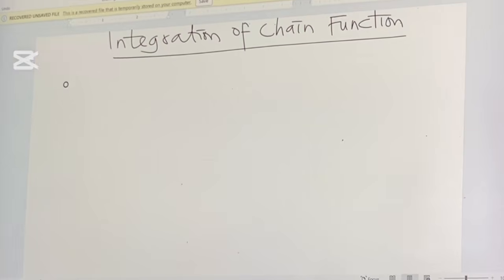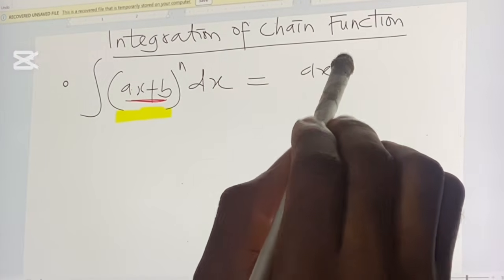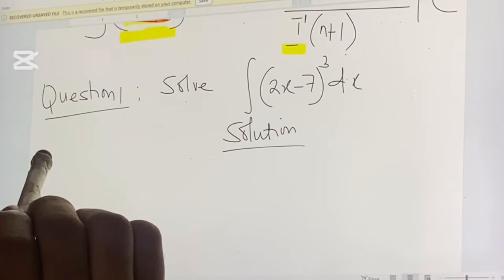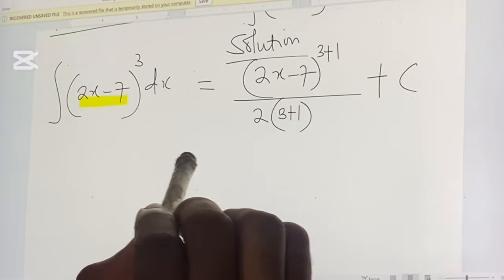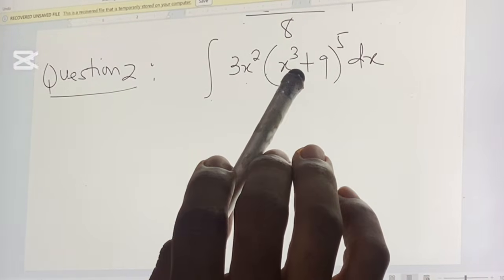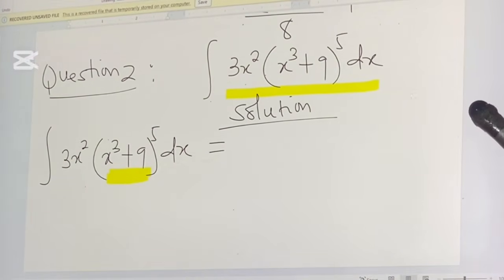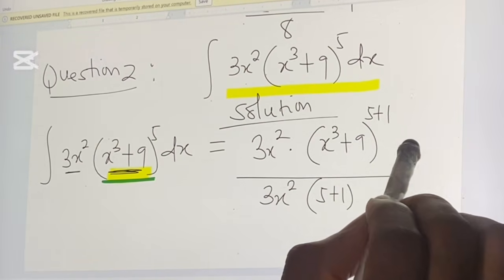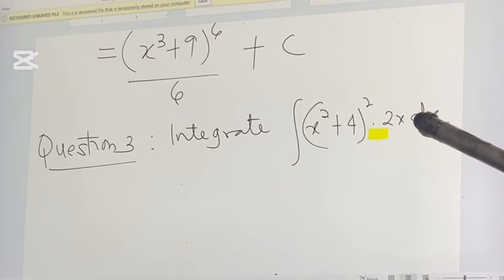INTEGRATION OF CHAIN FUNCTIONS AND EXAM POSSIBLE QUESTIONS EXPOSED